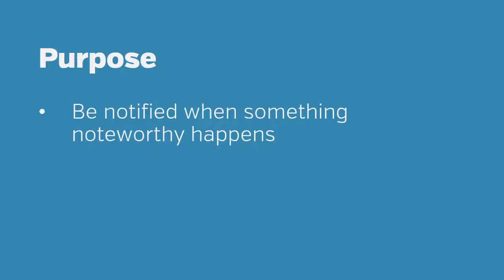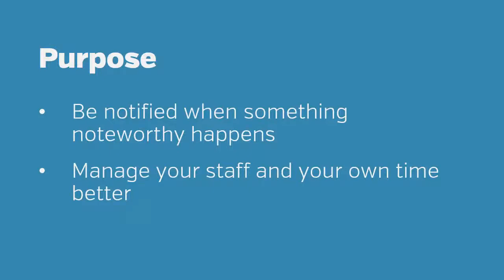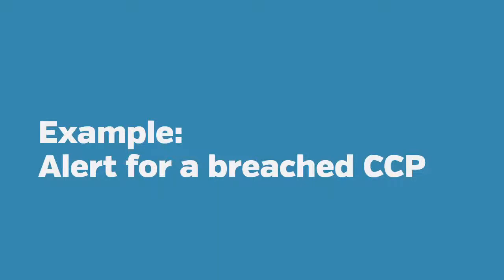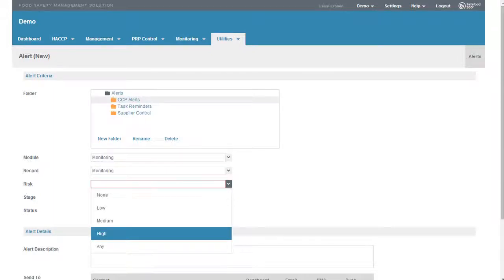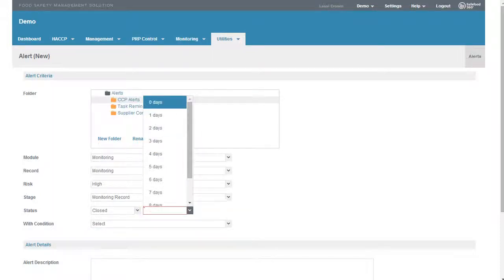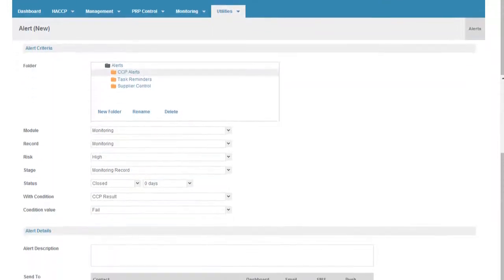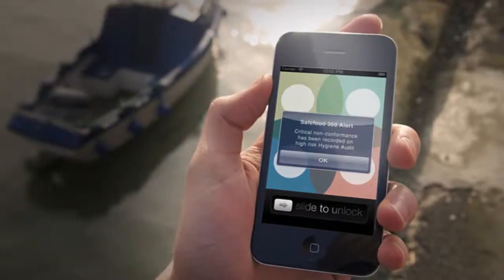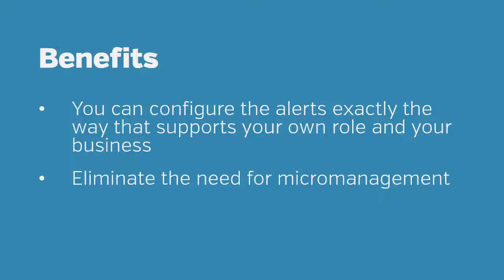Alerts - Safefood 360° Software Module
The Alerts module in Safefood 360° allows the users of our food safety management software to be notified when something noteworthy happens.

Features:
* Alerts can be triggered from any software module
* Configure alerts to support your work
* Alerts can be sent as SMS, email, or push notification